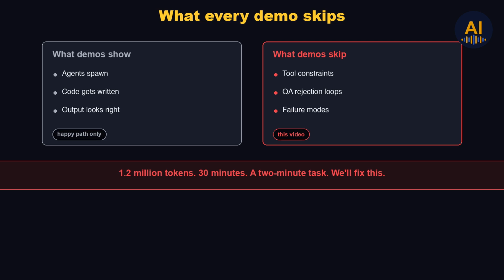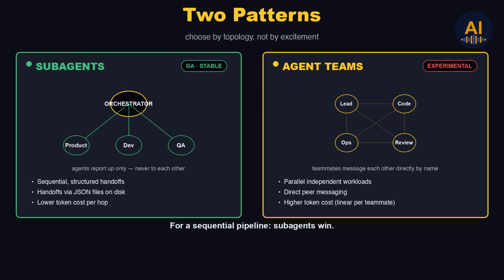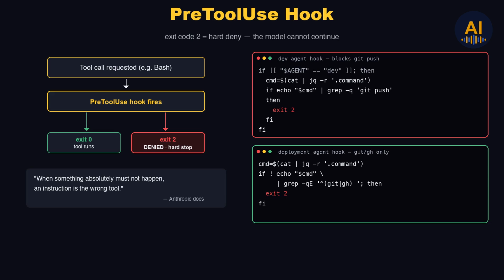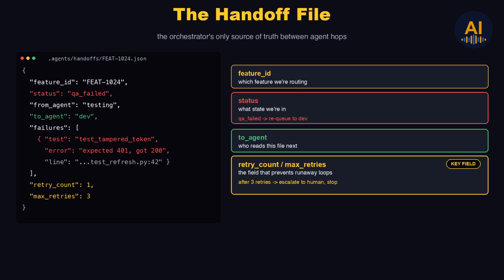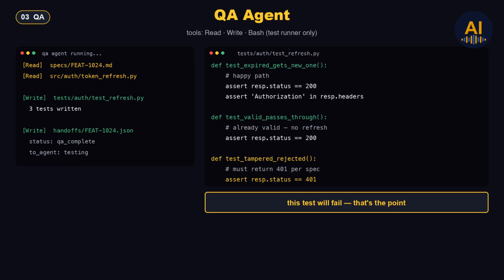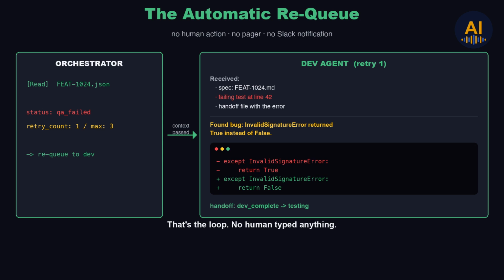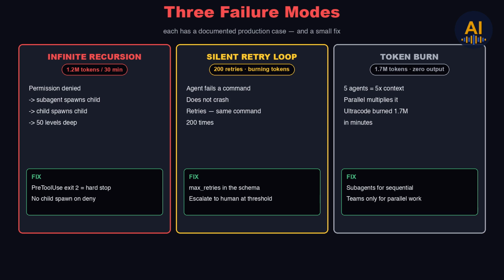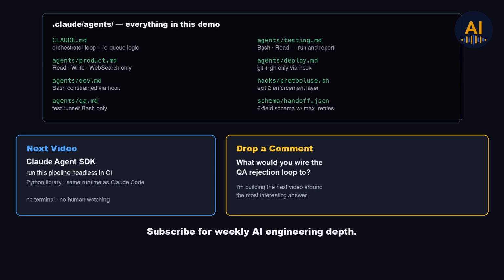Claude Code Multi-Agent: 5 Agents, One Feature, Zero Lines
Claude Code multi-agent pipeline: 5 specialized agents -- Product, Dev, QA, Testing, and Deployment -- ship a feature from Jira ticket to merged PR in 11 minutes. No human at the keyboard.

This is not another spawn-some-agents demo. It goes deep on the parts nobody shows: YAML tool constraints that actually enforce agent lanes, the JSON handoff schema that re-queues a QA failure back to Dev with no human action, the PreToolUse hook (exit code 2) that makes the constraints unbreakable, and the three production failure modes (infinite recursion, silent retry loops, token burn) with the fix for each.

Chapters
0:00  The 11-minute pipeline
0:12  What every demo skips
0:55  Subagents vs Agent Teams
1:55  The 5 agents and their tool constraints
3:25  PreToolUse hooks: the enforcement layer
4:15  The handoff file schema
5:05  Demo: FEAT-1024 JWT auto-refresh
7:00  Testing runs. One fails.
7:45  The automatic re-queue (money shot)
8:20  Green and deployed
8:45  Three failure modes and how to prevent them
9:55  Agent Teams: the next evolution
10:25  What to build next

1) Agent definition (.claude/agents/dev.md)
Each agent is Markdown with YAML frontmatter. The tools line is the hard fence -- the agent can only call what is listed.

name: dev
description: Implement features from the spec
model: sonnet
tools: Read, Write, Edit, Bash

The 5 agents and their tool allowlists:
Product     Read, Write, WebSearch        (no code, no commands)
Dev         Read, Write, Edit, Bash        (Bash minus git push)
QA          Read, Write, Bash              (Bash = test runner only)
Testing     Bash, Read                     (run and report only)
Deployment  Bash                           (git and gh only, no Edit)

2) PreToolUse hook -- the enforcement layer
An instruction in CLAUDE.md is a suggestion. A hook that exits 2 is a hard stop the model cannot reason past.

Dev agent hook (block git push):
cmd=$(cat | jq -r '.command')
if echo "$cmd" | grep -q 'git push'; then exit 2; fi

Deployment agent hook (git and gh only):
if ! echo "$cmd" | grep -qE '^(git|gh) '; then exit 2; fi

3) Handoff file schema (.agents/handoffs/FEAT-1024.json)
The orchestrator's only source of truth between agent hops. max_retries is the field that stops runaway loops.

  "feature_id": "FEAT-1024",
  "status": "qa_failed",
  "from_agent": "testing",
  "to_agent": "dev",
  "failures": [
    { "test": "test_tampered_rejected",
      "error": "expected 401, got 200",
      "line": "tests/auth/test_refresh.py:42" }
  "retry_count": 1,
  "max_retries": 3

4) Three failure modes and the fix for each
Infinite recursion -- a permission denial makes a subagent spawn a child; 50 levels deep burns 1.2M tokens in 30 minutes. Fix: PreToolUse exit 2 -- deny is a hard stop, never a child spawn.
Silent retry loop -- an agent reran the same broken command 200 times because AI agents fail silently instead of crashing. Fix: max_retries in the handoff schema; escalate to a human at the threshold.
Token burn -- each agent re-pays its own context; a runaway burned 1.7M tokens with zero output. Fix: subagents for sequential pipelines; Agent Teams only for genuinely parallel work.

5) Agent Teams (experimental -- the next evolution)
Enable: CLAUDE_CODE_EXPERIMENTAL_AGENT_TEAMS=1
Teammates message each other directly by name instead of routing through an orchestrator. Caveats: no session resumption, task status lag, no nested spawning. Reference: aws-samples/sample-claude-code-agent-team.

Which workflow would you point the QA rejection loop at? Drop a comment -- the next video is the Agent SDK running this same pipeline headless in CI.

Daily AI tips for technologists — developers, tech leads, engineering managers, architects, and CTOs. Every video: a named tool, a specific use case, and a copy-pasteable artifact you can try in under 5 minutes.